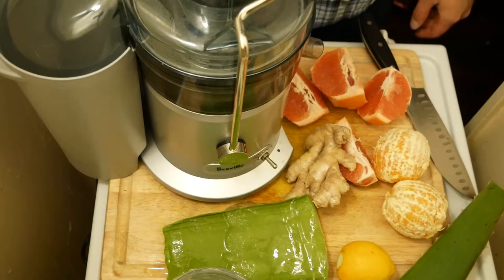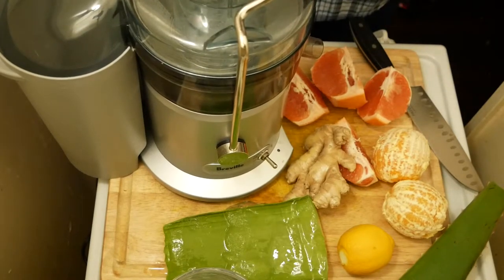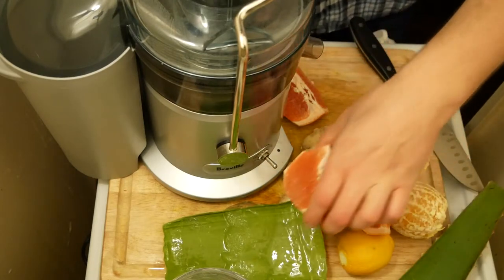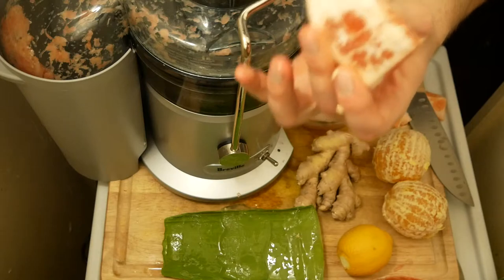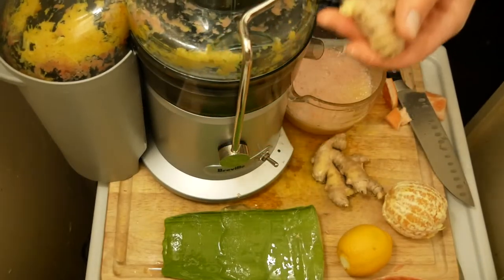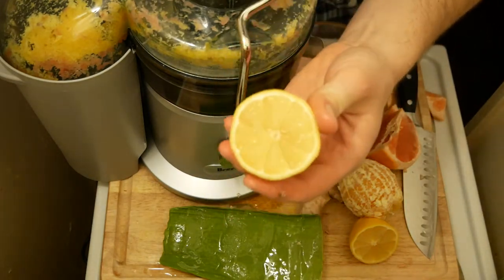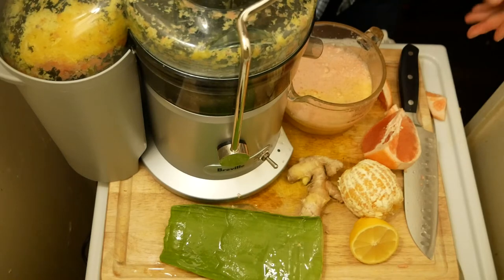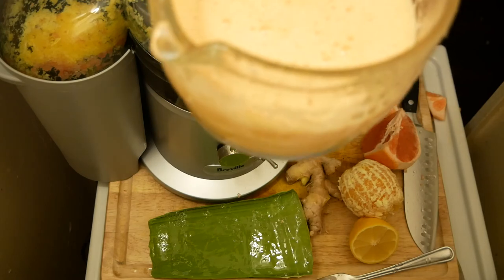Anti-Viral, Anti Flu, Epic Juice Blast!!!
I dusted off the Breville and got to work! This is an easy juice to make and so relevant for what is going on right now.. I used ginger, turmeric, grapefruit, lemon and aloe. I hope you enjoy making your own juice drinks and I also want to encourage you all to get outside, and if possible, soak up some sunlight! Sunlight and Oxygen are essential to health and well being!